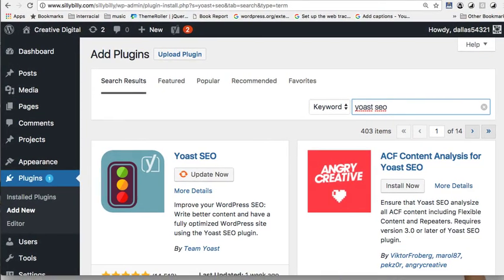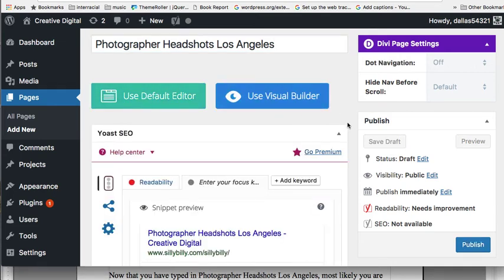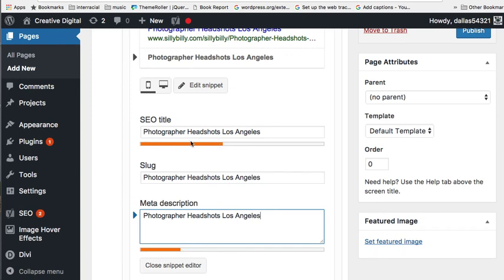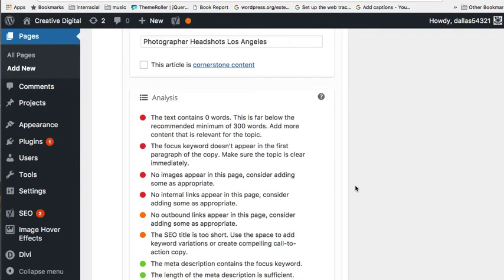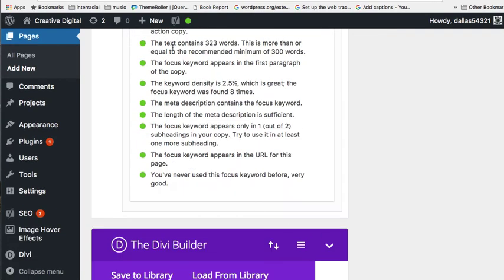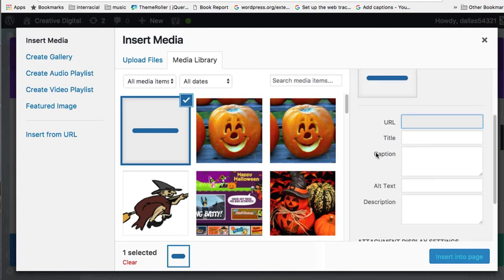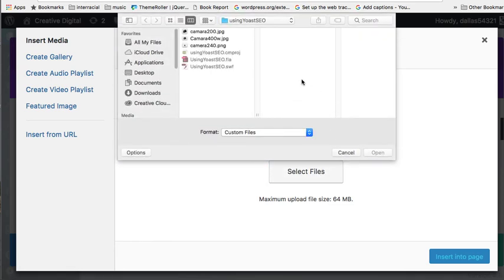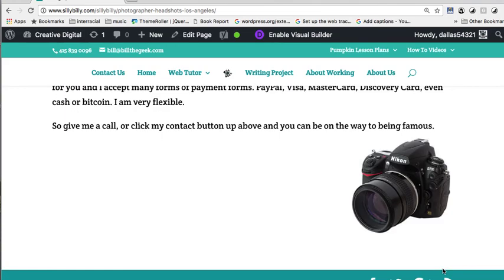How to Setup Yoast Wordpress SEO Plugin Part 5 | Yoast SEO Tutorial | Using the Yoast SEO Plugin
How to Setup Yoast Wordpress SEO Plugin Part 5  | Yoast SEO Tutorial | Using the Plugin

This video is about How to Setup Yoast Wordpress SEO Plugin.
Let’s talk about Divi SEO. A short video series that takes you to page one of Google.

Hi. I’m Bill the Geek. Of all the WordPress themes out there, I find that Divi is the most friendly and most versatile. I have helped, and continue to help many small business owners, graphic designers, video producers, Amazon authors and others create there space on the world wide web.
Most of the time, teaching my clients how to get the site up and make it beautiful is a very easy thing. But it seems like most of the time, the last thing on my clients mind is using SEO. In other words, how do you make it so that their site is actually seen by someone. When it comes to have a web site, and in this case a Divi WordPress web site, then SEO is the first thing that should come to one’s mind.

As you know, this video is about How to Setup Yoast Wordpress SEO Plugin.

Divi cost my clients $79.00 per year, then they pay for web hosting and other expenses. Then they take the time to actually create the site. My clients love using Divi because they can get it up and running pretty much without knowing any code at all. And the site looks so professional. But again, while my clients are extremely happy with the site, the last thing on their minds is SEO, which actually should be the first thing on their minds. The first thing on their minds should be, “How can I use SEO to help their business prospects find them on page one of Google.” That I would think should be the first thing on their minds but it really is for most clients.

I was born in Columbus, Ohio, graduated from Dartmouth College and the Ohio State University. I’m just saying that to say that I am a US citizen. But I Have lived in Mexico for the last 12 years. 100% of my income comes from people finding me on the internet because of my SEO skills. I live on SEO.
The following videos created around the concept of Divi SEO show you how to get on Page 1 on Google, clean, legal, total “White Hat,” SEO.
Clients that have followed my Divi SEO instructions can’t believe that their phone rings and they get orders from their web sites while they are in the grocery store. That is the whole purpose of watching my videos and learning Divi SEO.

Please enjoy the Divi SEO videos and use them to increase you income and enjoy your life.
Best,

Bill the Geek